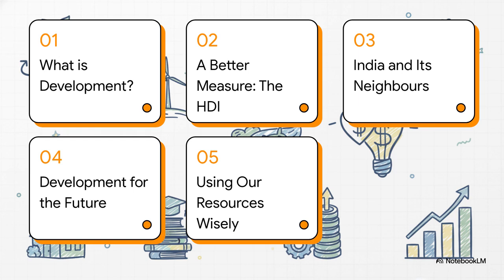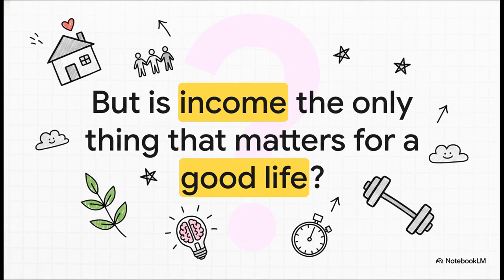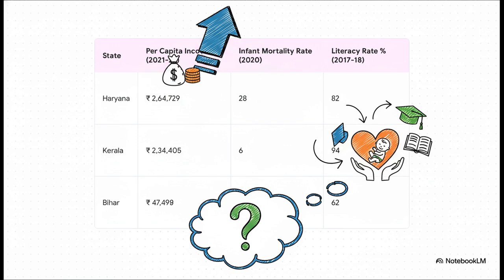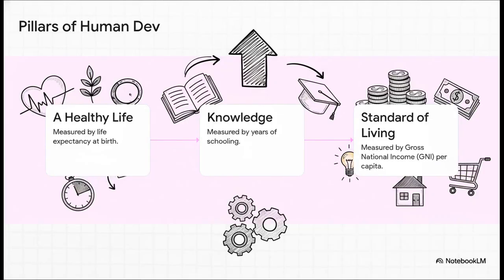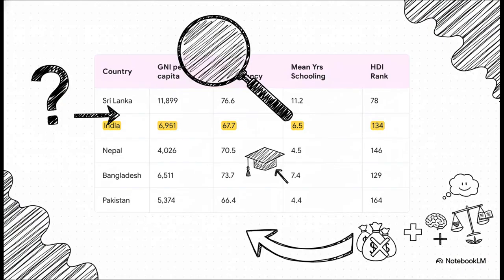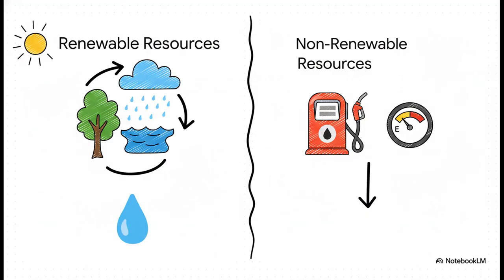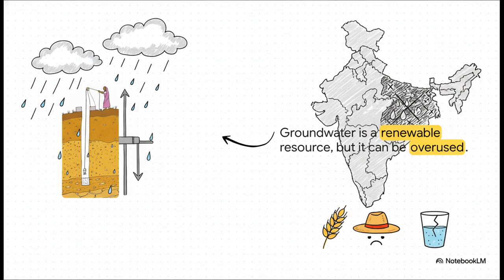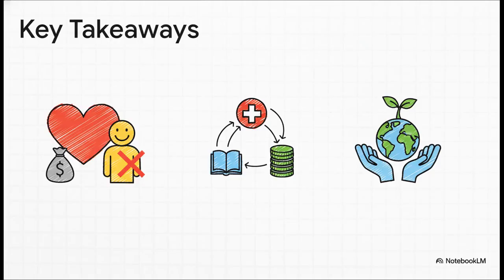Class X - Economics - Development - 6. Human Development and Sustainability